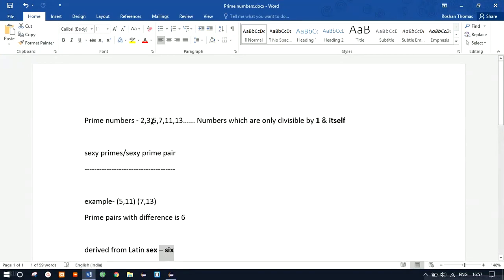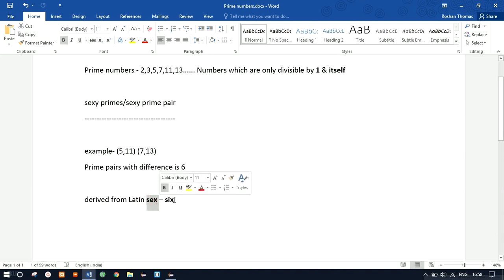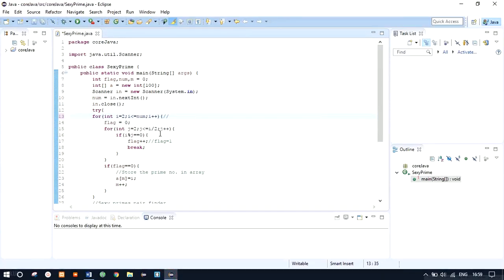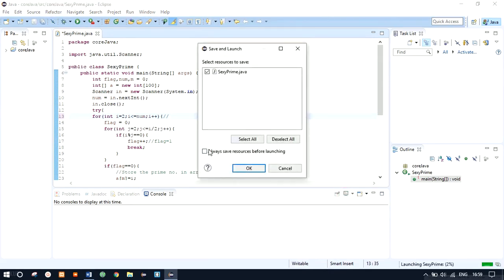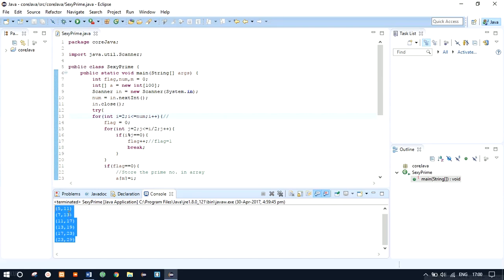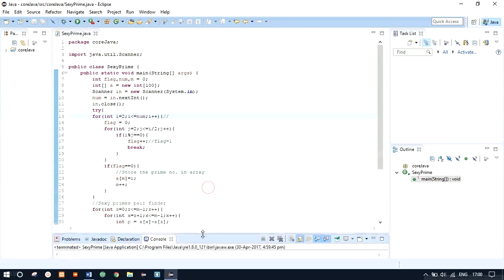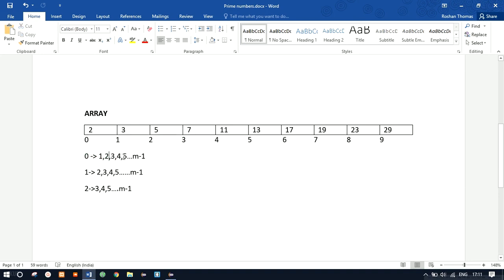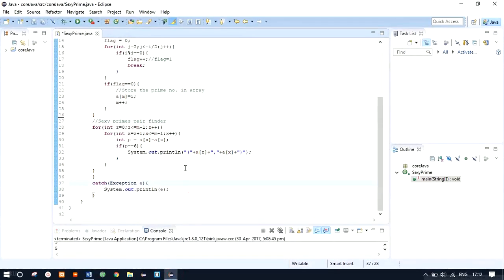How To Print SEXY PRIMES within a Range - Java tutorial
Sexy Primes
In mathematics, sexy primes are prime numbers that differ from each other by six. For example, the numbers 5 and 11 are both sexy primes, because they differ by 6.